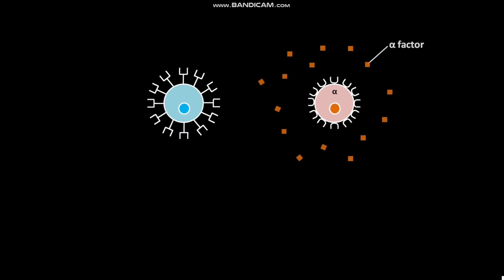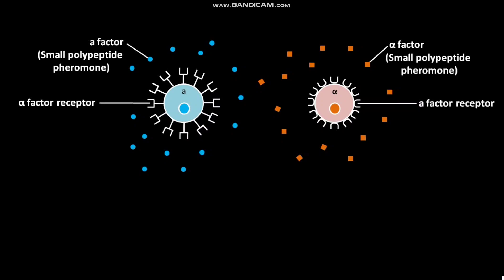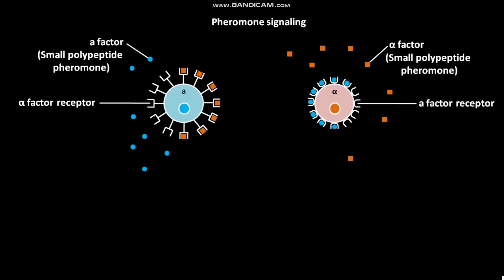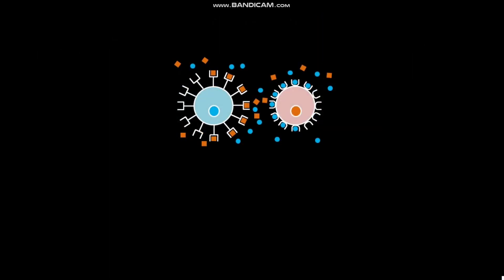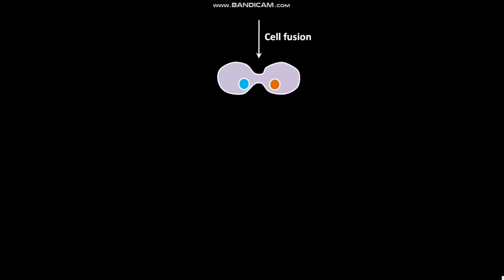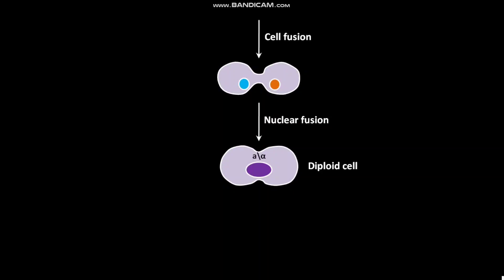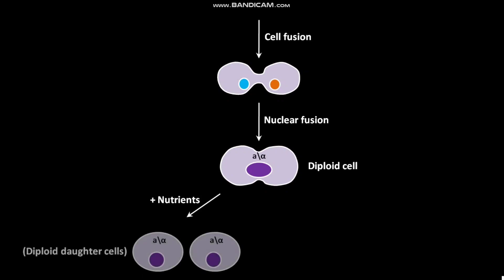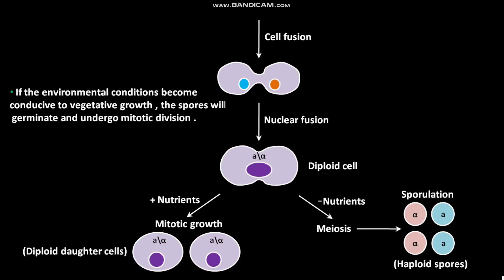Pheromone induced mating of haploid yeast cells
In this video we have discussed about the pheromone induced mating of haploid yeast cells .